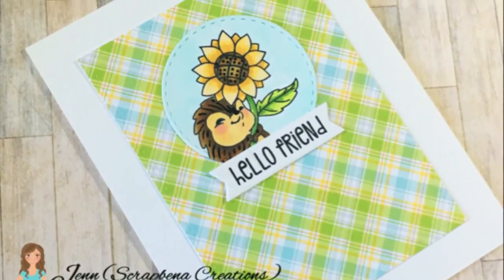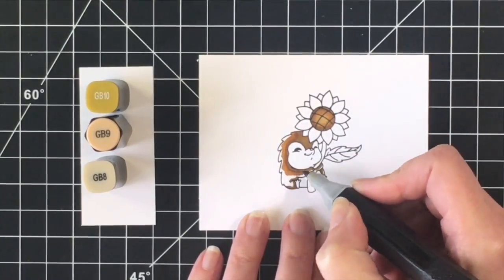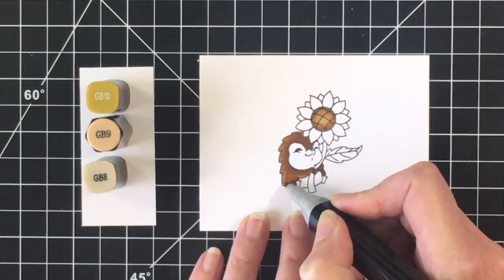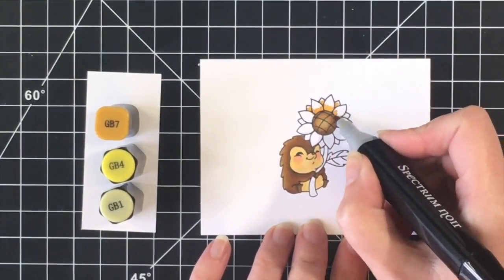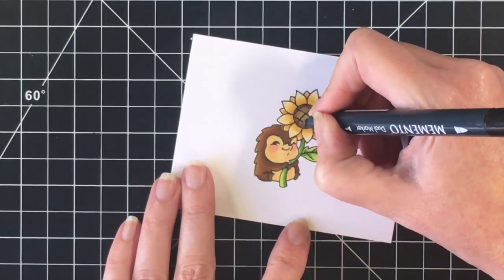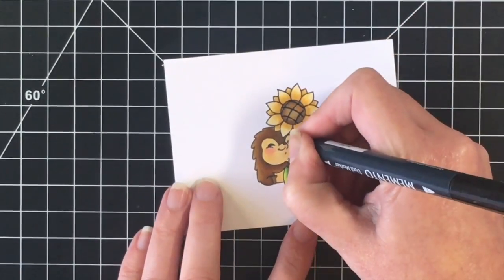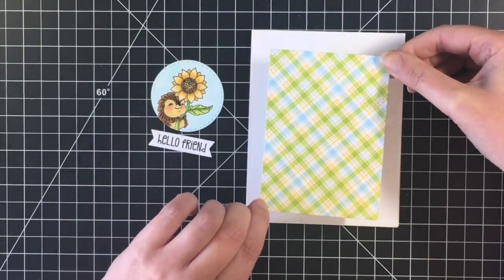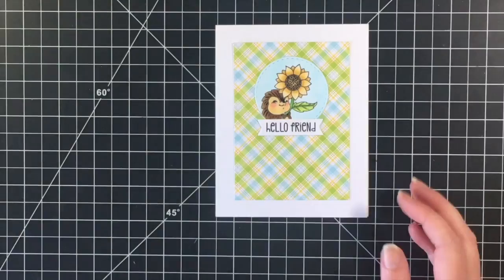Pink and Main Fall Friends | Spectrum Noir | Scrapping For Less DT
I created a clean and simple card using the Pink and Main Fall Friends stamp set. I love fall sunflowers so this image was perfect as the focal point on my card.

Stamp Set Featured